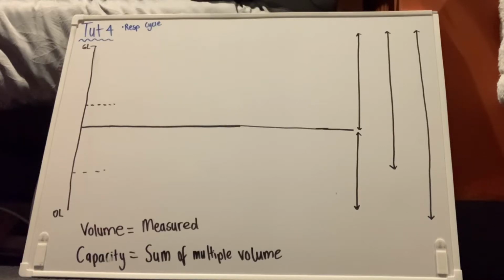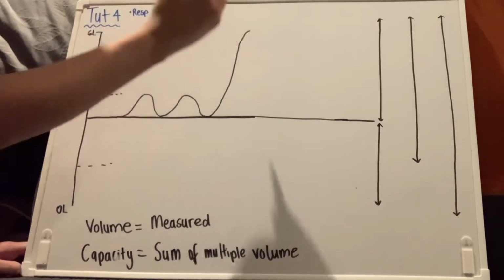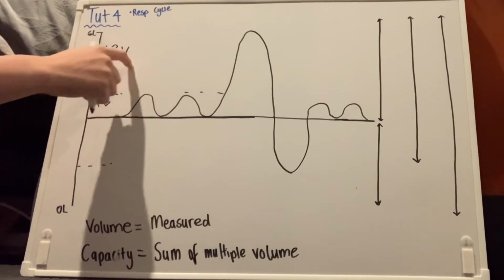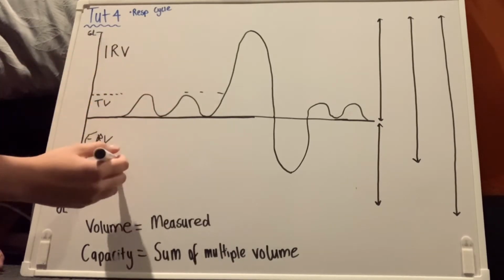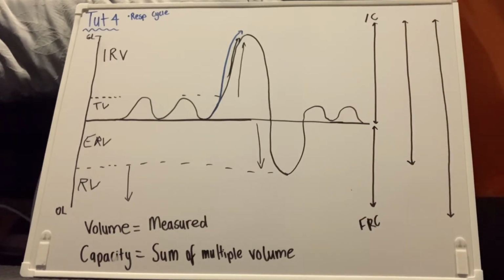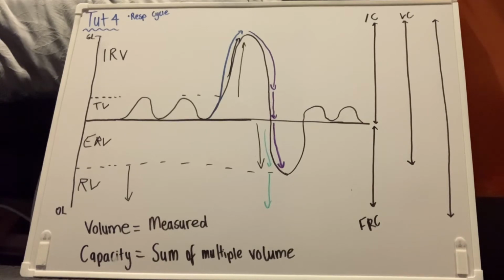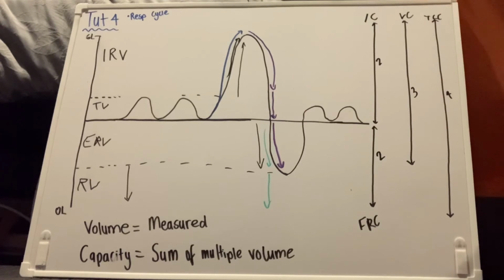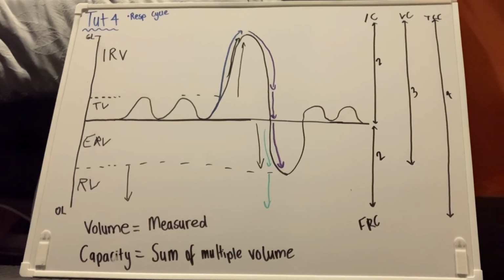Resp Tut 4: Resp Cycle